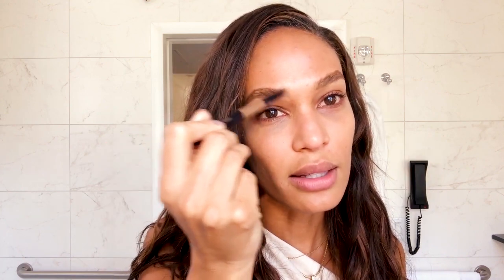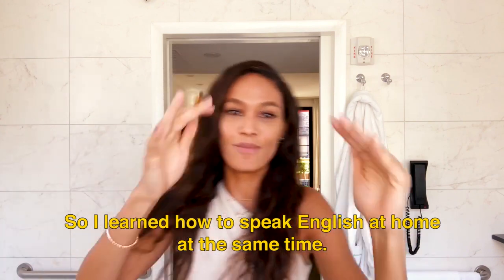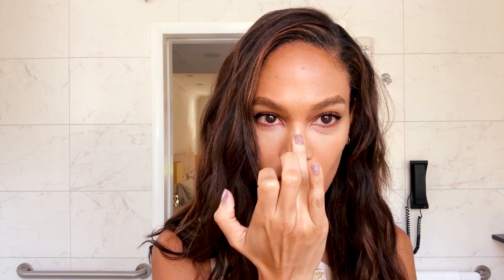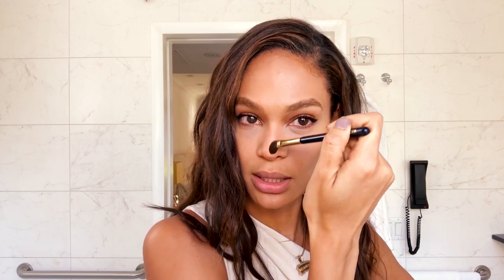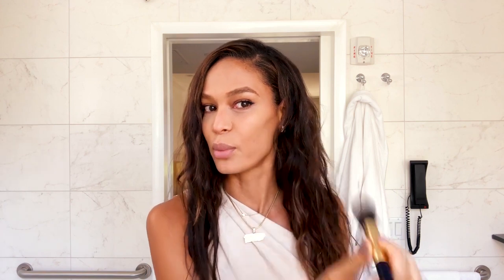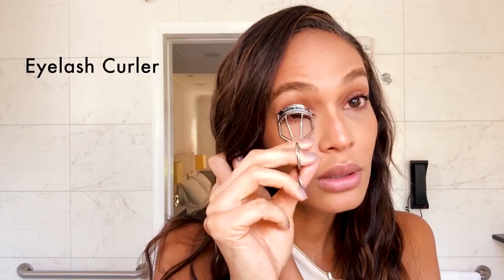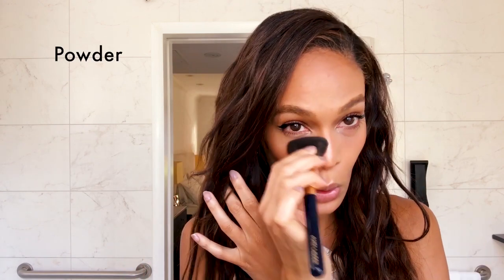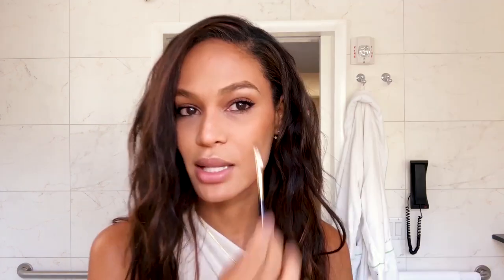超模Joan Small維持完美眼妝小技巧：「眼線畫在這個位置不會暈開！」【午間首播】｜大明星化妝間｜Vogue Taiwan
13歲的時候就一直是自己化妝的傳奇超模祖安史摩，教你化小貓眼妝容
🔔需要字幕的朋友，記得開啟CC字幕🔔

記得開啟YouTube🔔通知唷
【更多VOGUE TAIWAN】
+ LINE：voguetaiwan